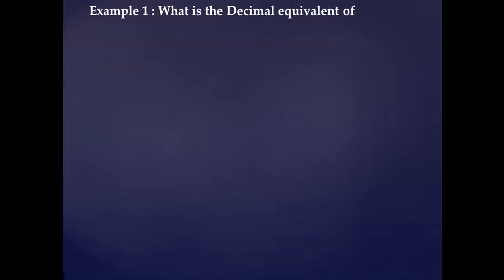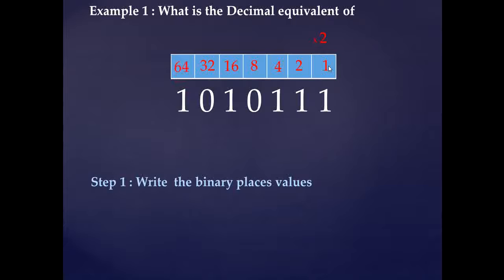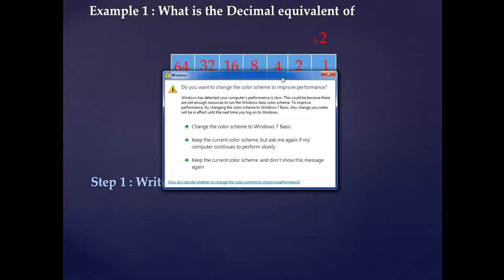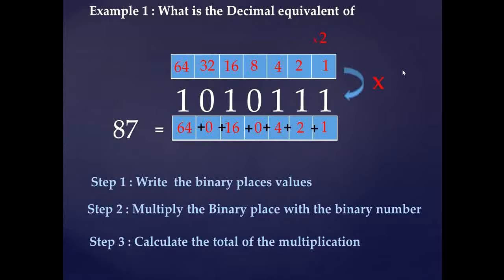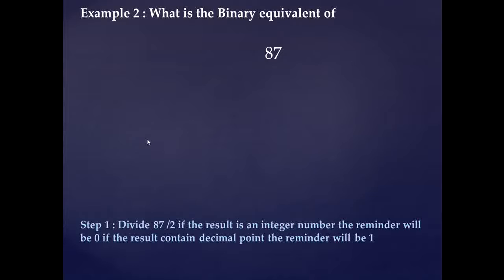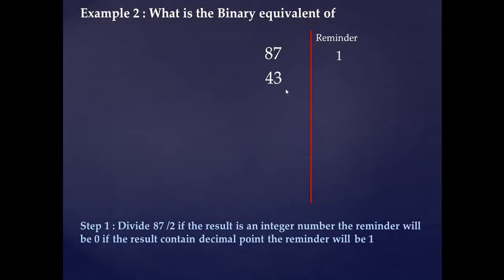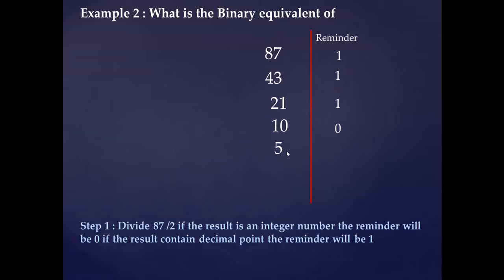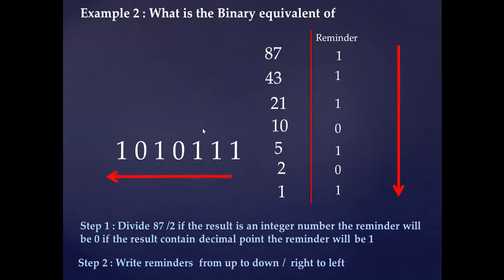Binary to Decimal / Decimal to Binary Conversion Revision